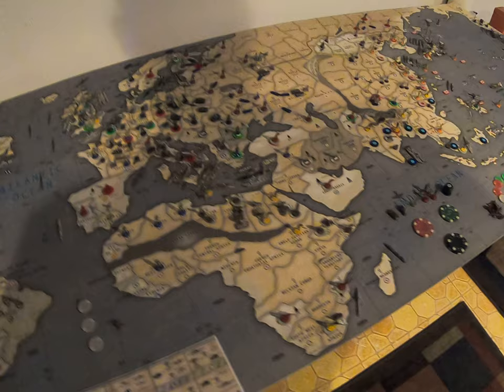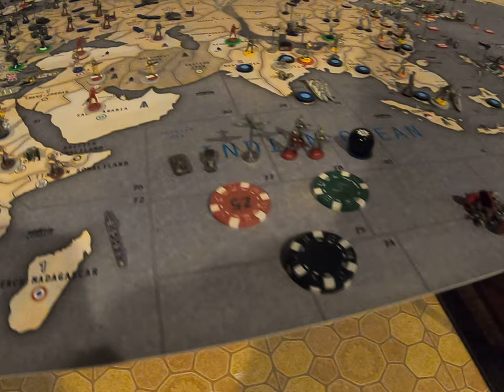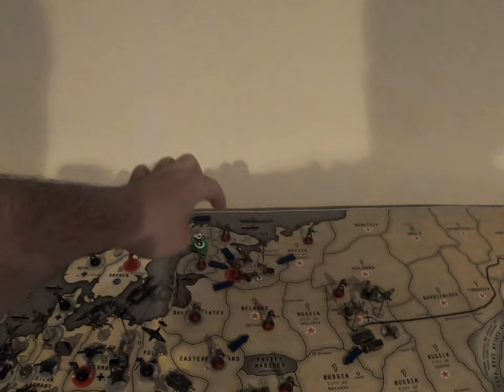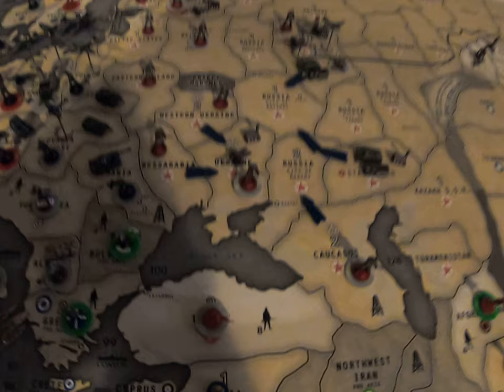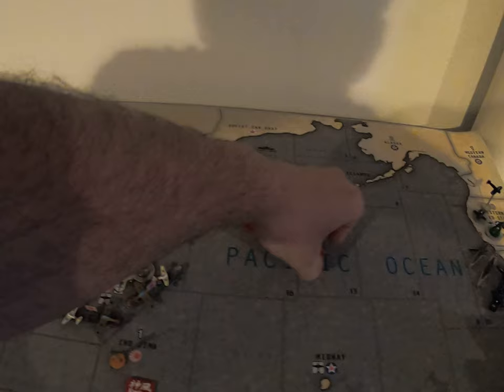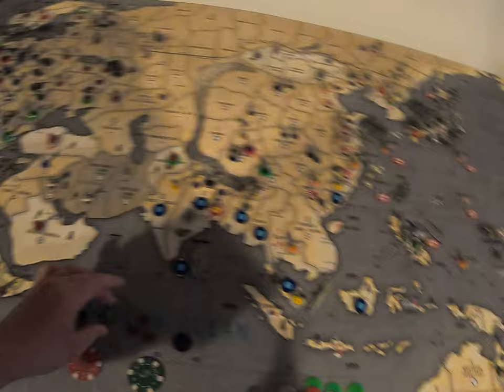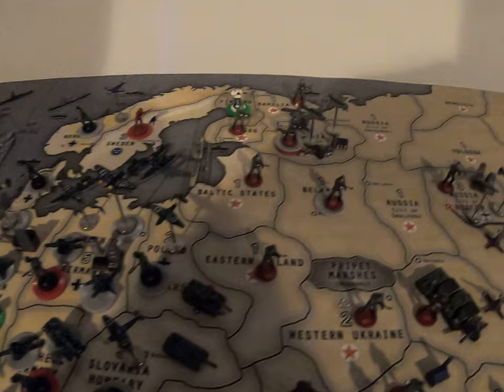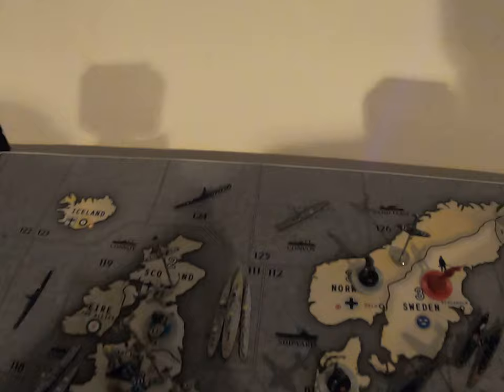Russia Turn 1 Part 1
Russia turn 1 of the Covid youtube wars series.

Grandmaster Bert - U.S./China, Russia
Matt - U.K., France
Fred - All Axis Powers